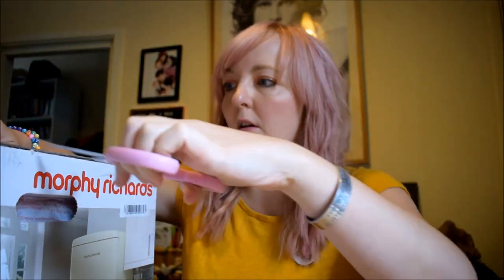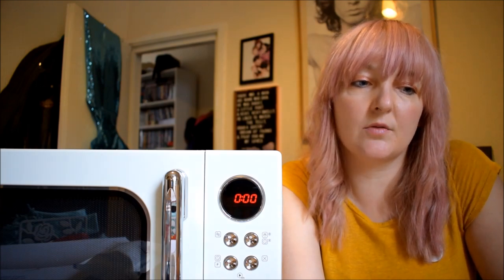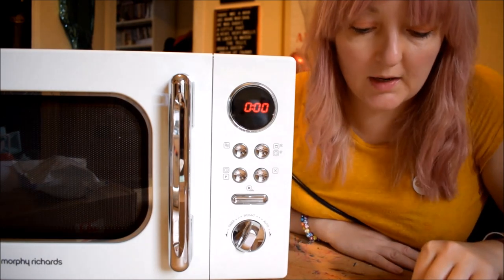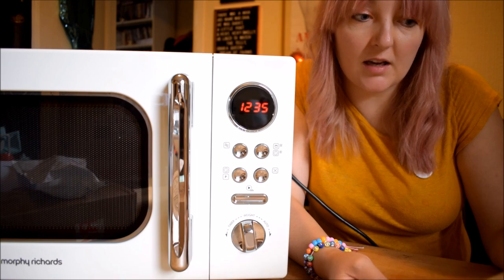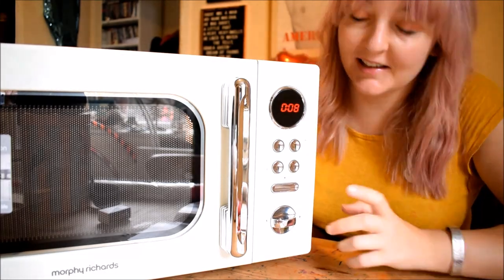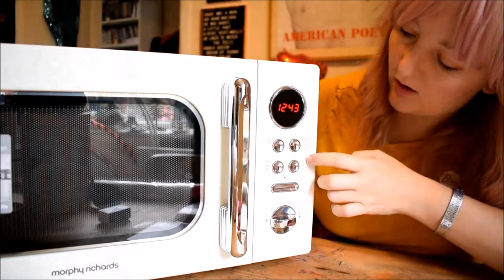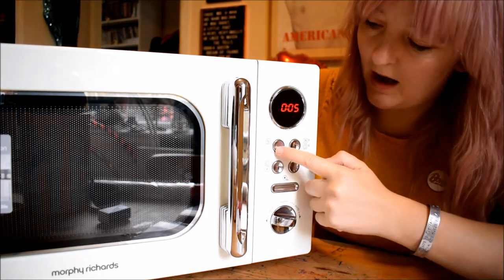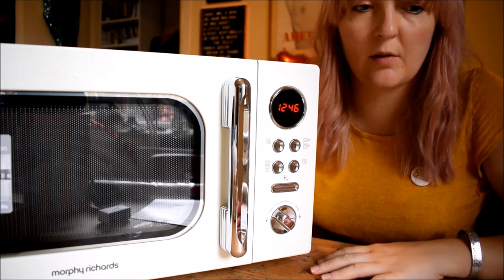Review: Morphy Richards Accents Microwave from AO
Check out our review of Morphy Richards Accents Microwave from AO!